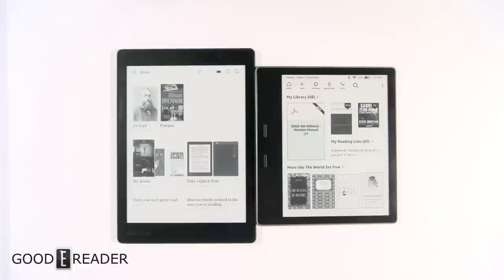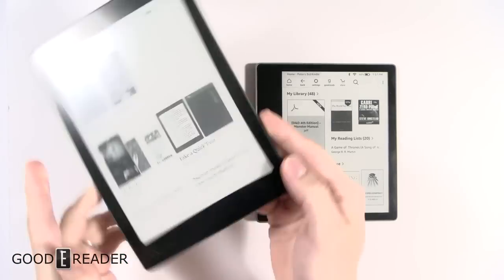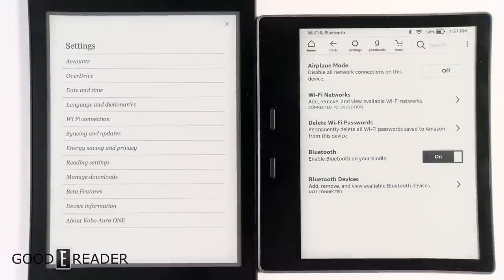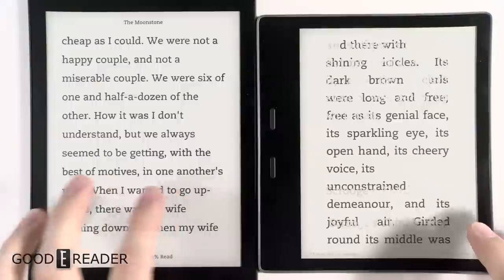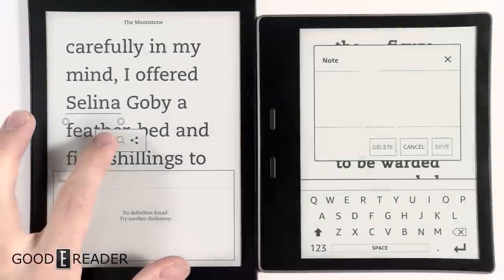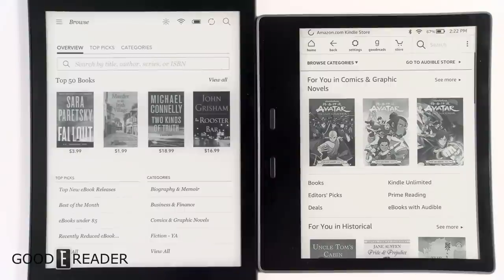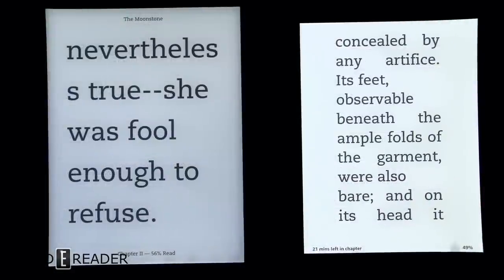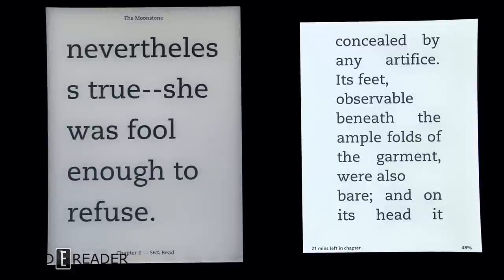Amazon Kindle Oasis 2017 vs Kobo Aura One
In this video we compare the latest 2 units from Amazon and Kobo; the Oasis 2 and the Kobo Aura One.

This video is not to decide who "wins" but merely to show you all the core differences between the two units.